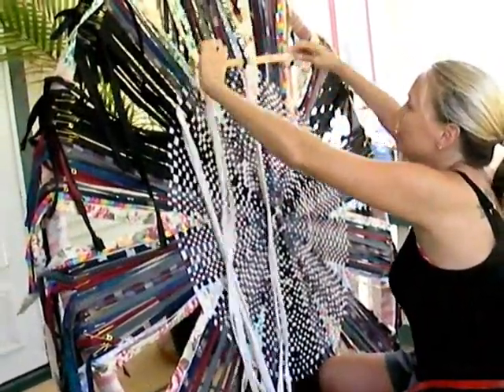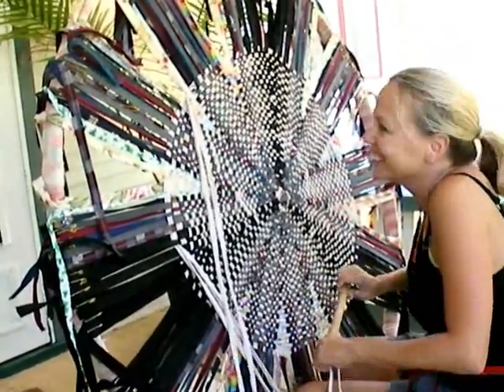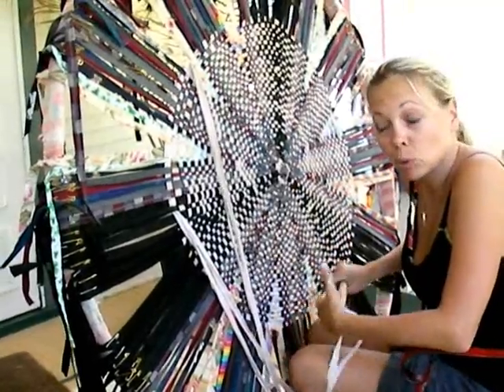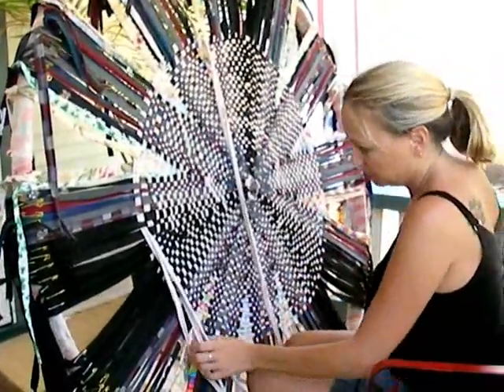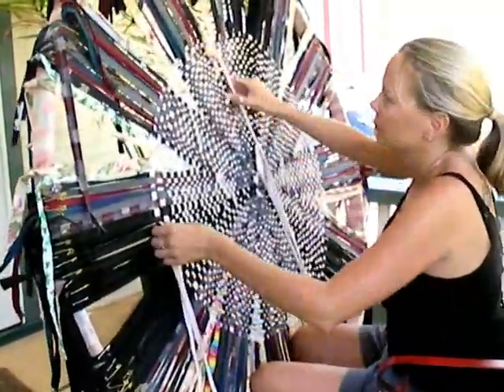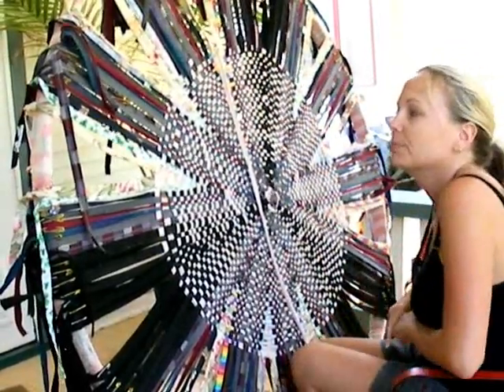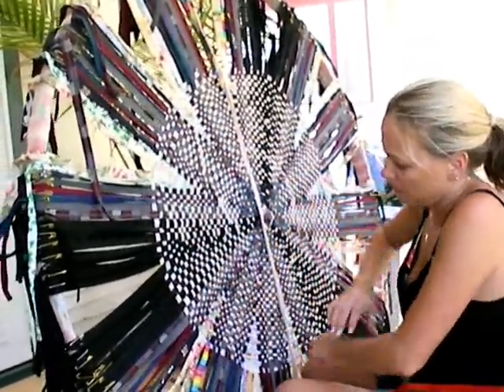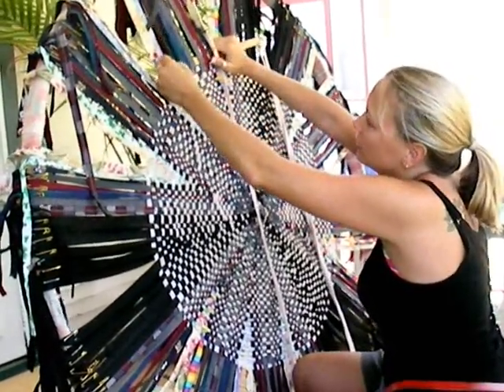Stefnee, Camsas 11: Globalized Rug, Globalized Love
Cam catches The Fabric Goddess hard at work weaving her love, and her magic into the most intricate rug of all time. This rug contains bits and pieces of our Globalized Love Community. Come and see what the Globalized Rug is all about...